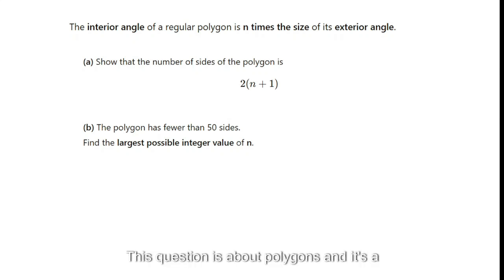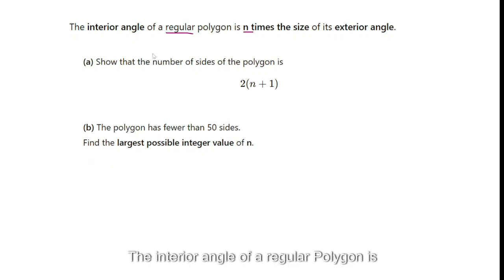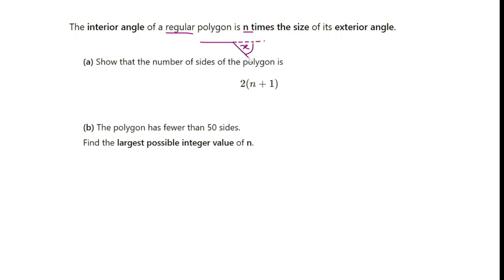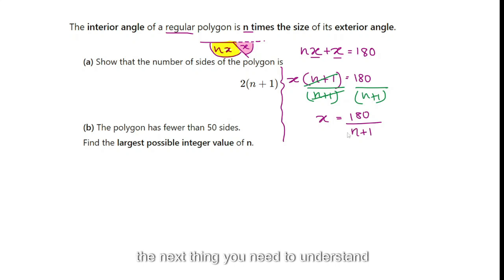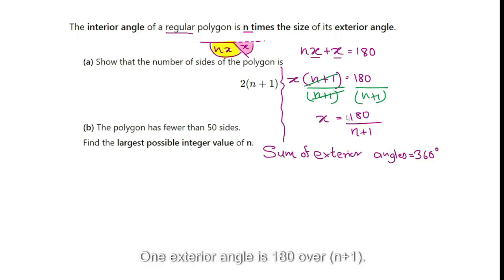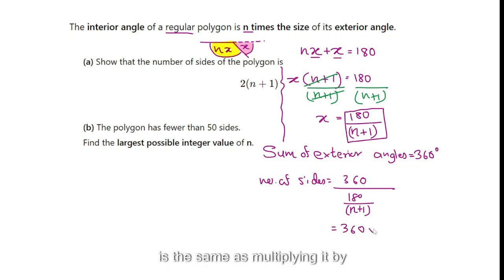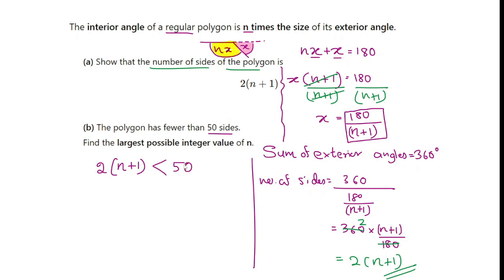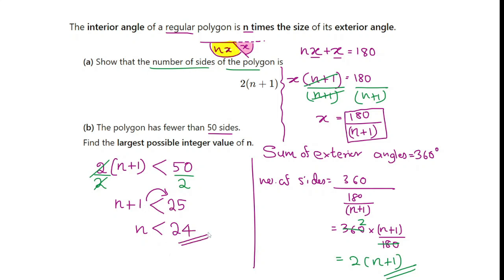GCSE Maths Exam Sprint Series 19 Polygons (Tricky Question + Derivation!) ✅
Struggling with polygon angle questions? In this 60-second GCSE Maths sprint, we cover the angle rules for polygons, show you how to derive the interior angle formula, and work through a slightly tricky exam-style question!

✅ Understand the polygon angle sum rule
✅ Learn the derivation
✅ Solve a harder polygon question fast
✅ Suitable for Edexcel, AQA, OCR

🎯 A perfect quick burst of geometry revision for confident and higher-level students!